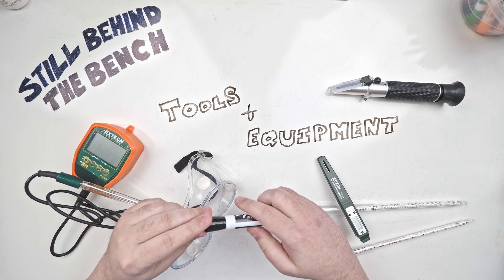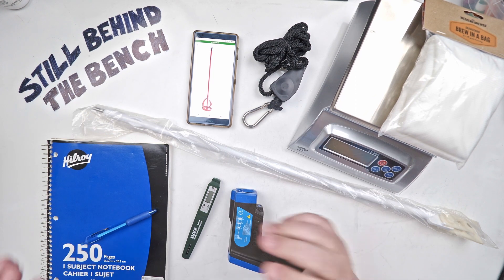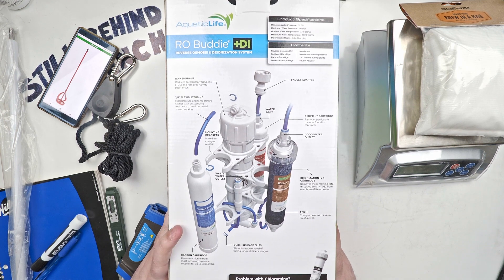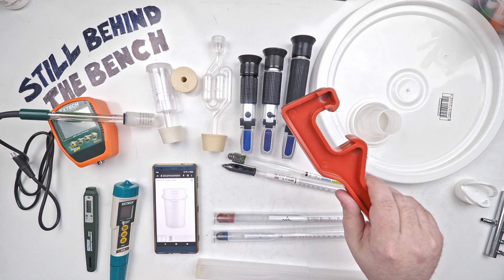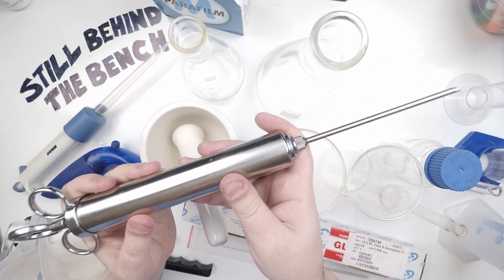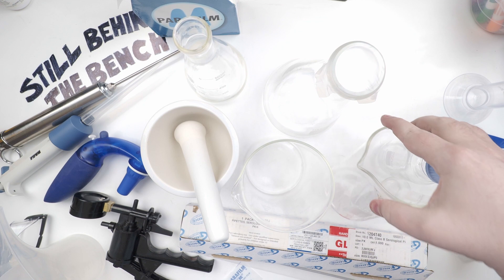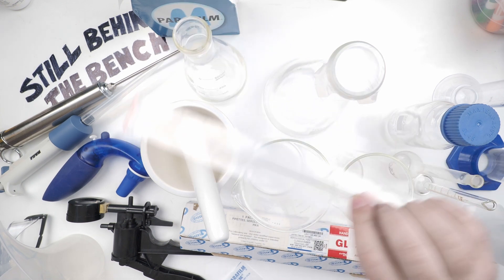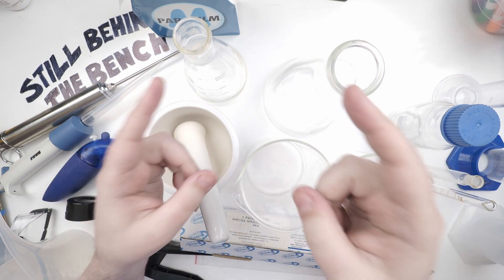Ep 041 - Tools and Equipment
Hello all,

For this video I decided I would show some of the tools and equipment I use, and have laying about, for when I make a new batch of spirits.